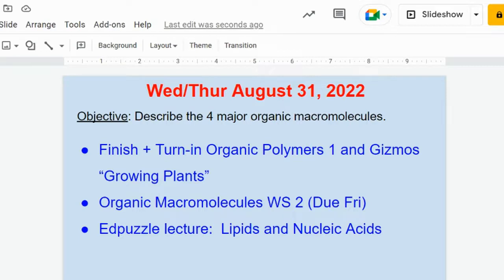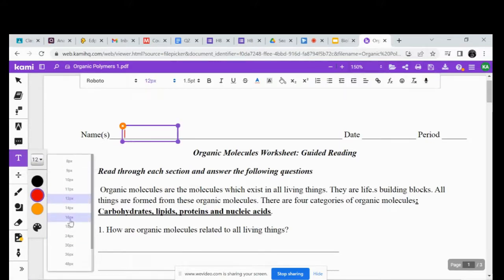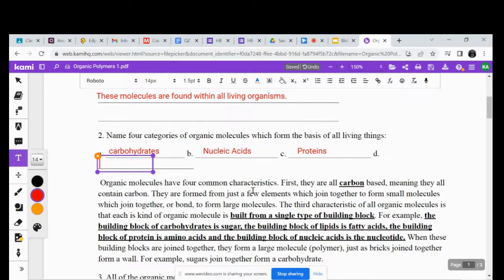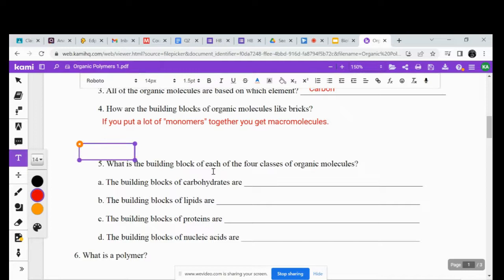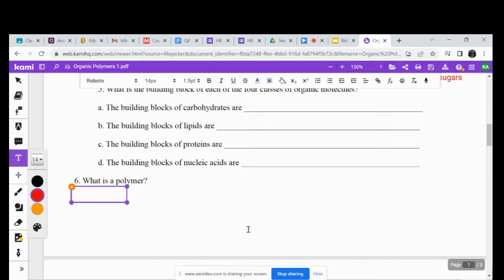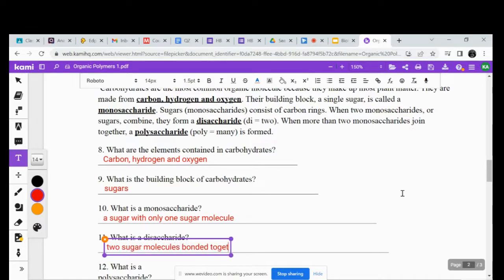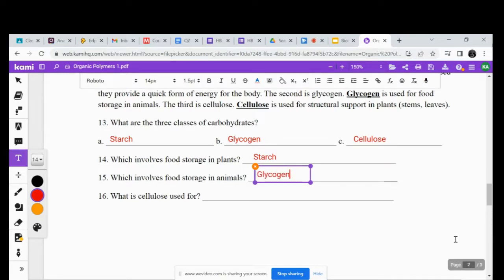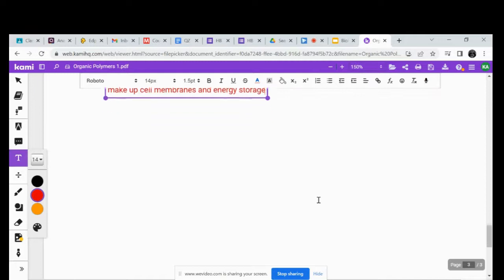TW Bio Organic Polymers 1 Help 22